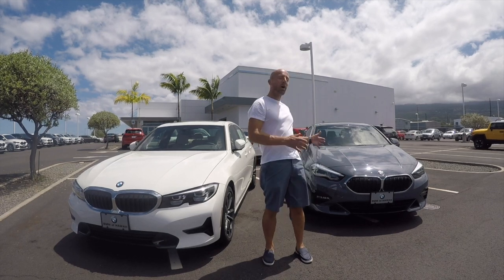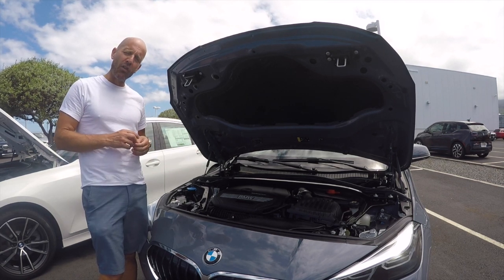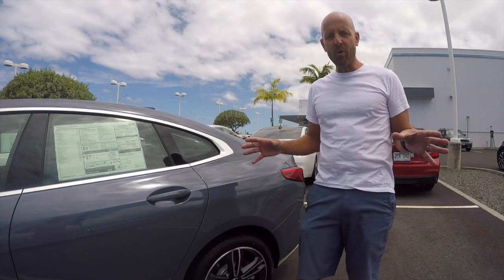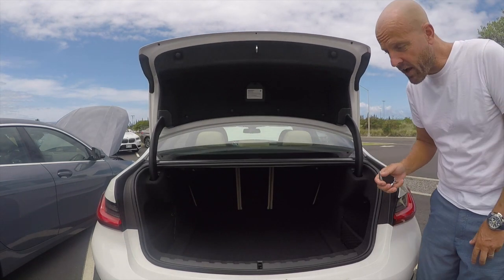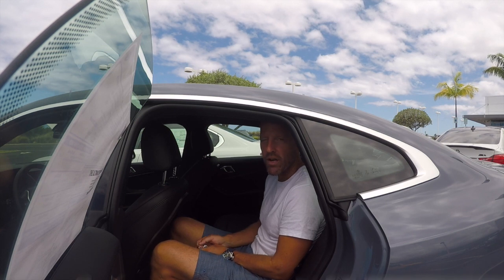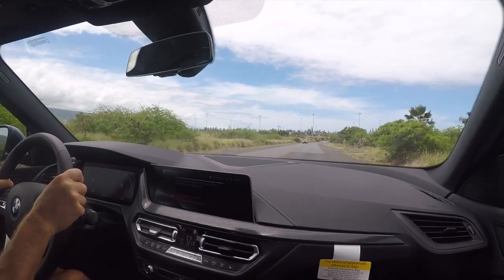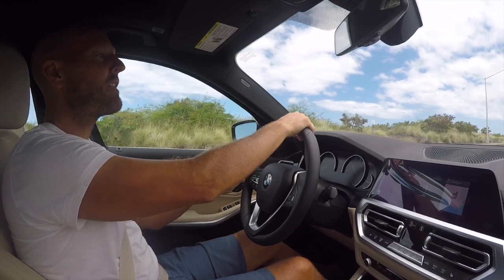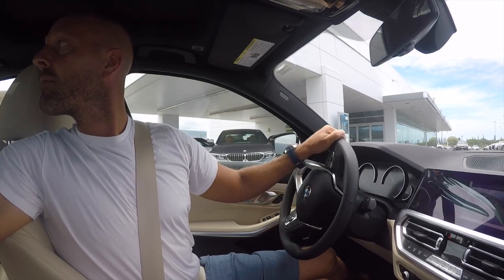2020 BMW 228i Gran Coupe vs 2020 BMW 330i: 2 great choices, 1 winner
So you're looking for a new BMW but want to stay around $40,000.  So what's better?  A well-equipped 228i gran coupe or a 330i with standard equipment?  2 great choices, just 1 winner.

The 220 BMW 330i is bigger than the 2020 BMW 228i xdrive gran coupe - 7 inches longer and 1 inch wider.

In fact the 330i wheelbase is 112.2 inches whereas the 228i gran coupe wheelbase is 105.1 inches.

The grand coupe 228i has 228 horsepower and goes 0-60 in 5.1 seconds while getting 37 mpg on the steady 75mph according to Car and Driver.

The 330i 2020 has 255 horsepower and goes 0-60 in 5.2 seconds while getting 42 mpg on the steady 75 mph according to Car and Driver.

330i vs 228i gran coupe interior room?  Well, that goes to the 2020 BMW 330i.
228i grand coupe vs 330i trunk space?  15 cu ft for the 228i grand coupe xdrive and 17 cu ft for rgw 2020 330i.

2020 bmw 228i xdrive vs 2020 bmw 330i handling?  .85 g's for the gran coupe 228i vs .94 g's for the 3 series.

2 series vs 3 series looks?  I'm partial to the 2 series.
3 series vs 2 series price?  The 228i gran coupe xdrive was $2000 more as equipped vs the standard 330i.

2020 BMW 228i Gran Coupe vs 2020 BMW 330i: 2 great choices, 1 winner
The Fast Lane With Joe Tunney